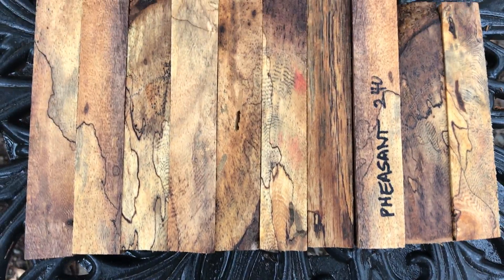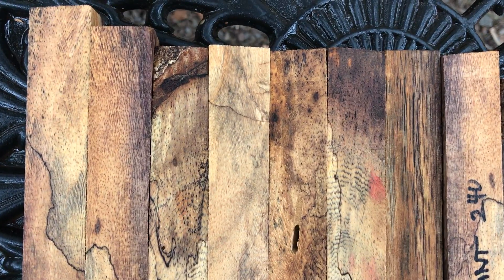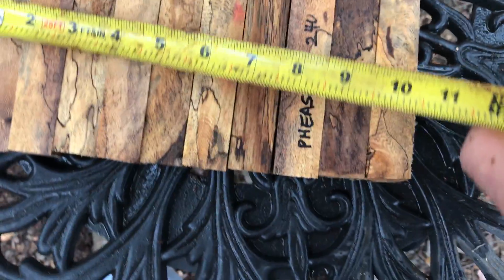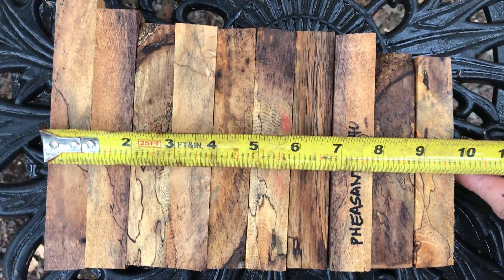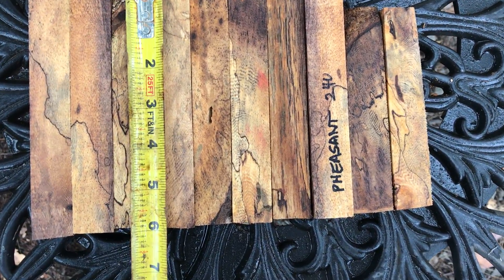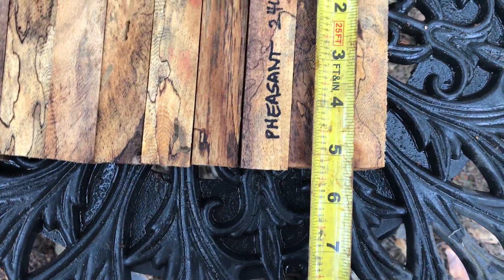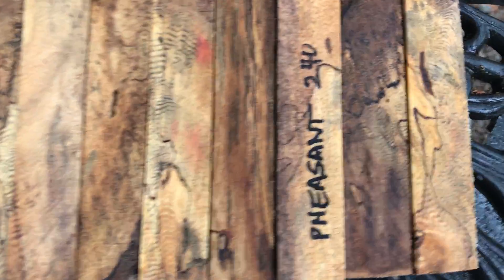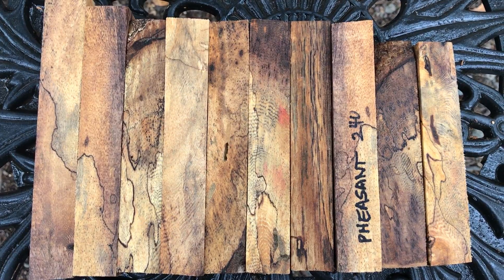Hawaiian Spalted Pheasant Wood Pen Blanks Joelhawaiian eBay Auction 240